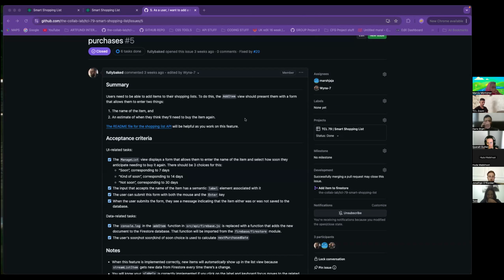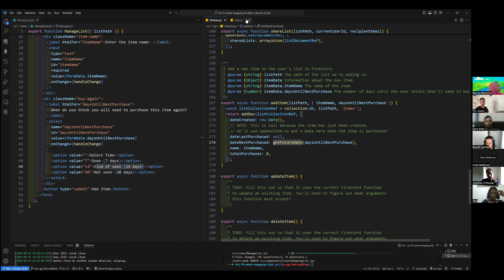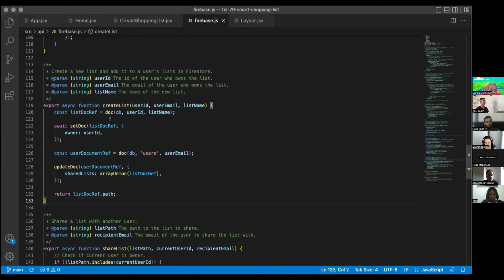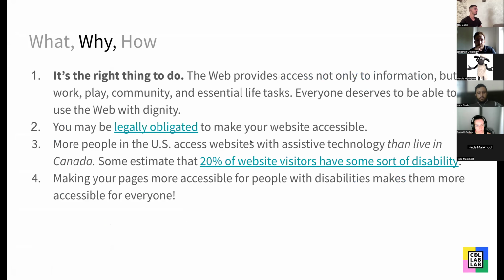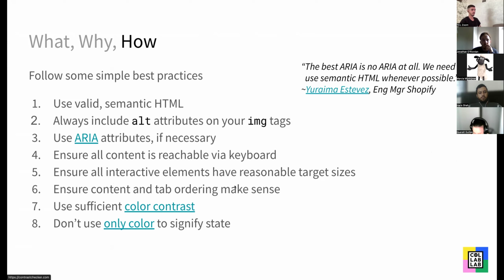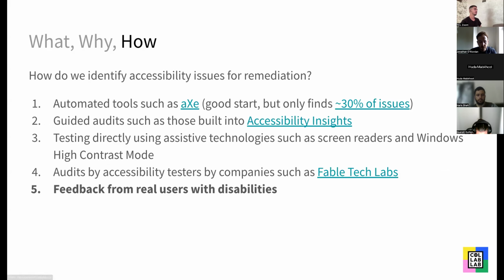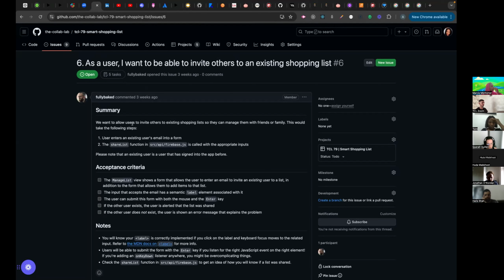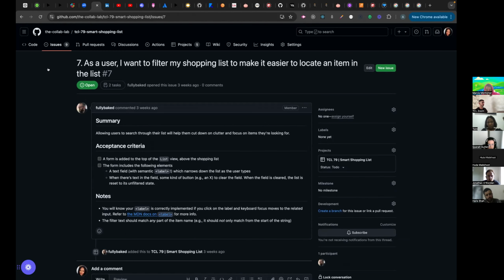TCL-79 Week 2: Demos and Accessibility Presentation